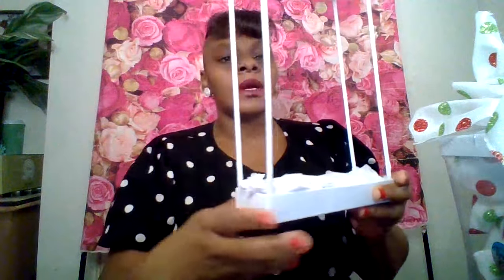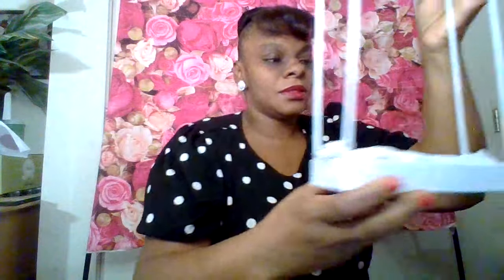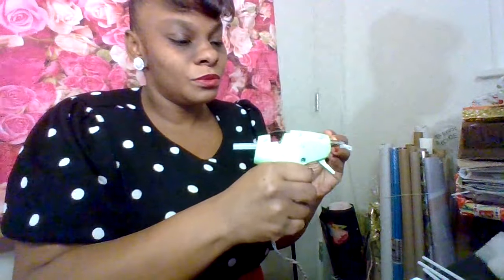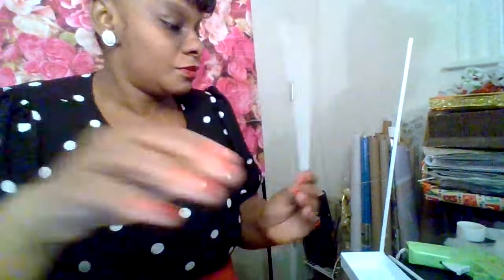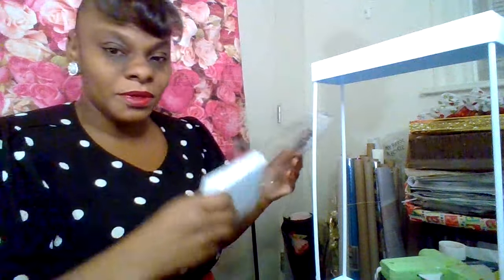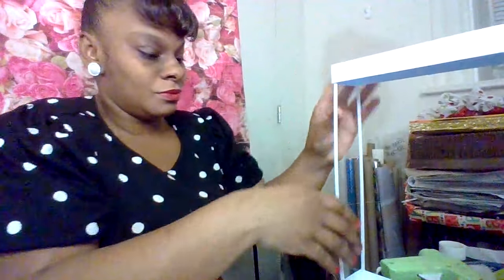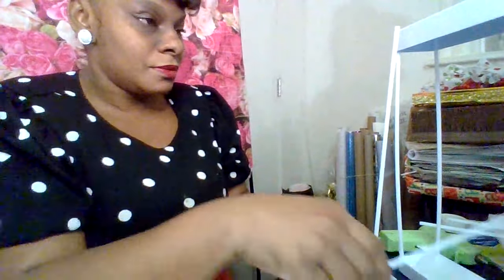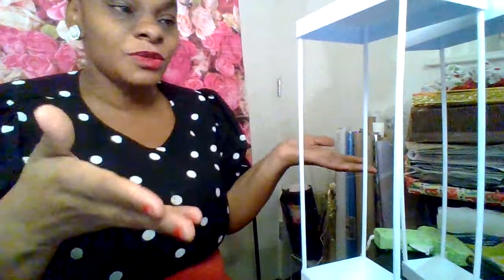How To Create a D.i.y valentines day carousel giftideas friend Video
hello everyone here is a cute gift box made into a carousel all you need
is some gift boxes, or jewelry boxes to create this d.i, y  also balloon
sticks of your choice , i hope you all enjoy it!